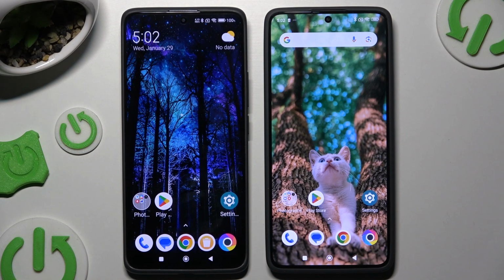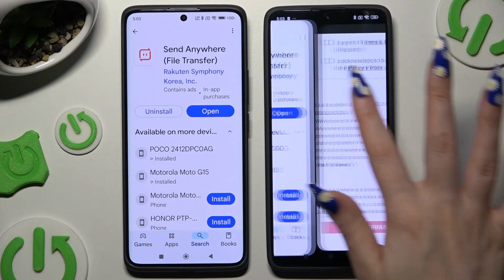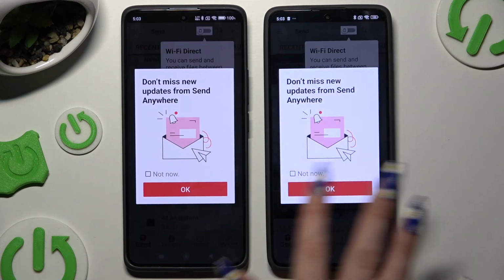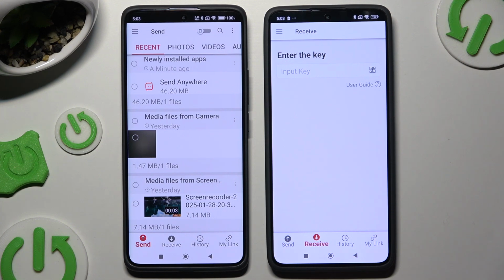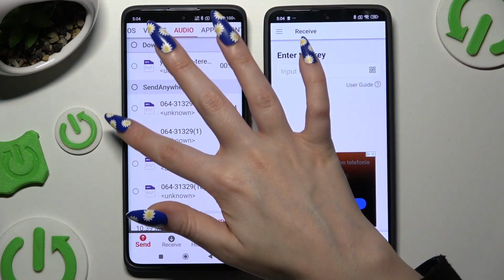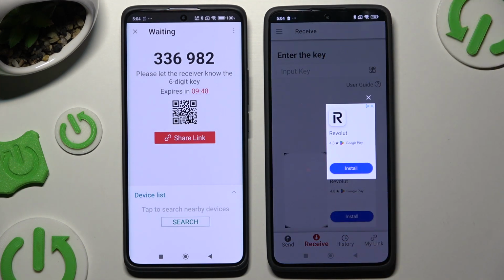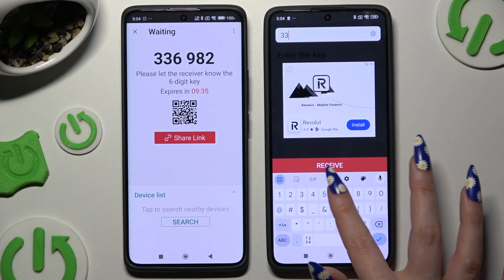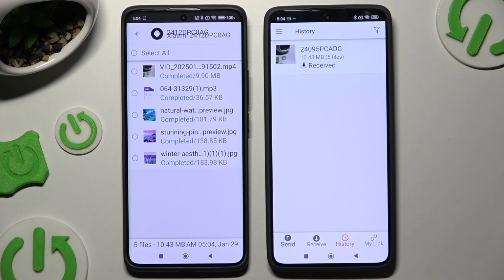How to Transfer Files from Xiaomi Device Using Send Anywhere – Quick and Easy File Sharing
If you’re wondering how to transfer files from your Xiaomi device using the Send Anywhere app, then here we are coming to show you! In the above tutorial, we will guide you through the steps to quickly and easily transfer photos, videos, and documents from your Xiaomi device to another device using the Send Anywhere app. So let’s follow all the shown steps and successfully transfer files from Xiaomi device using Send Anywhere!

How to use Send Anywhere on Xiaomi device for file transfer? How to send files from Xiaomi to another device using Send Anywhere? How to share files with Send Anywhere app on Xiaomi? How to transfer data between Xiaomi and other devices using Send Anywhere?